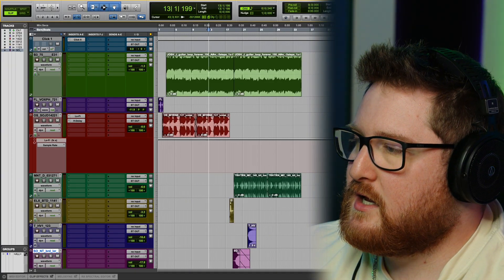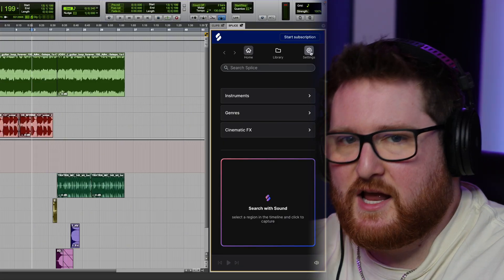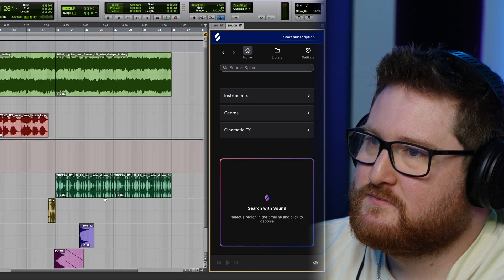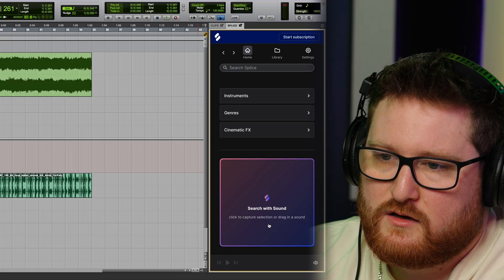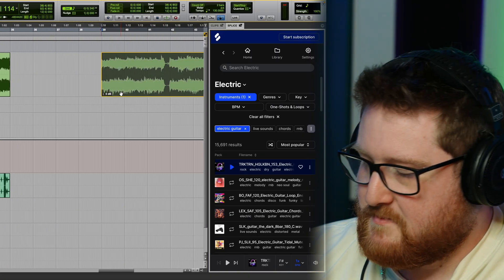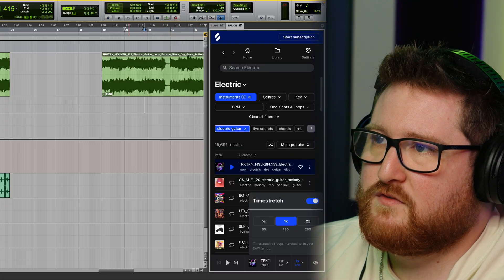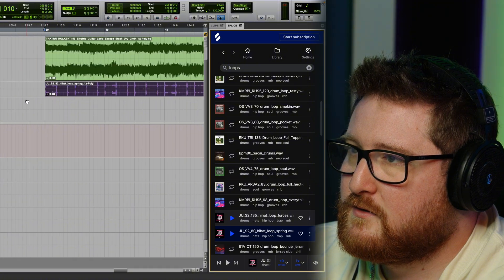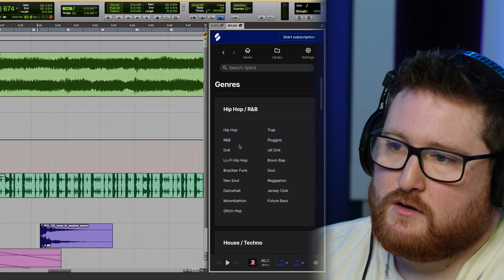Pro Tools x Splice Just Changed the Game 🎛️🔥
In this video, I dive into the brand new Pro Tools and Splice integration and show you exactly how it works! This update makes it super easy to browse, preview, and drag Splice samples directly into your Pro Tools session without ever leaving your DAW. 🚀

I'll walk you through:
✅ How to access Splice inside Pro Tools
✅ How the integration speeds up your workflow
✅ My honest thoughts on whether this is a game-changer

If you use Splice and Pro Tools, this is a feature you need to know about!

👉 Drop a comment if you’re excited about this feature or have questions!

00:00 - Intro
00:56 - Where to find splice
02:46 - Beat I'm working on with splice
03:29 - How to use splice
08:29 - Outro